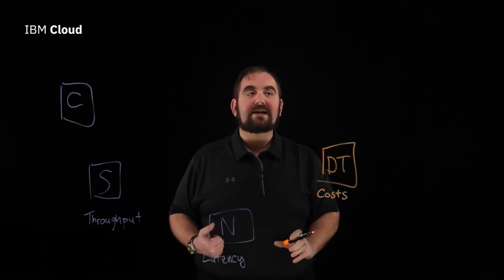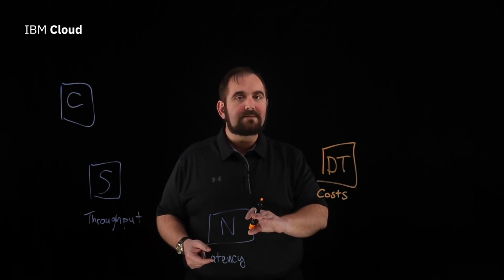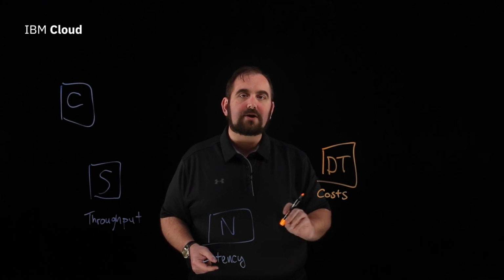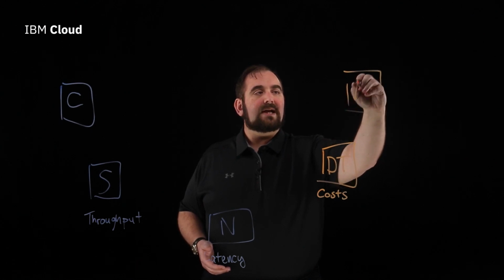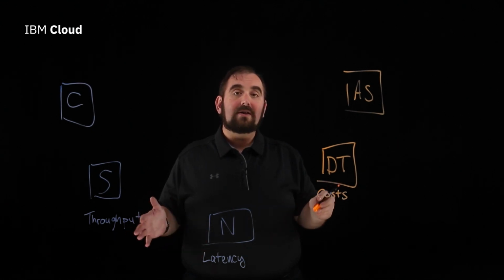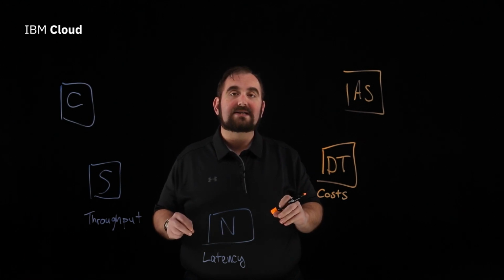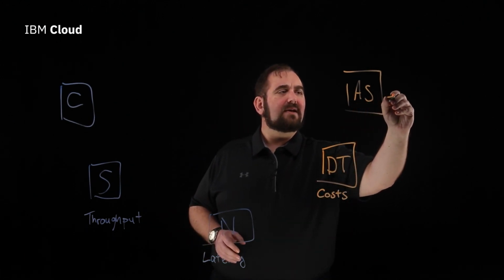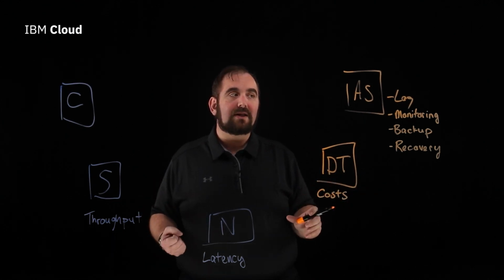Choosing a CSP for your SAP workloads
There are a lot of variables to factor in once you decide to move your SAP ERP system to the cloud and selecting a cloud service provider, CSP,  to run your workloads.

In this lightboard video, Bradley Knapp with IBM Cloud, breaks down the 5 key criteria that you need to evaluate when deciding which CSP is best for your SAP workloads.